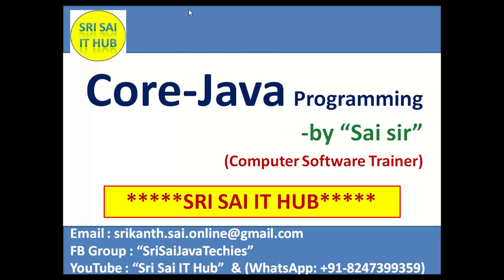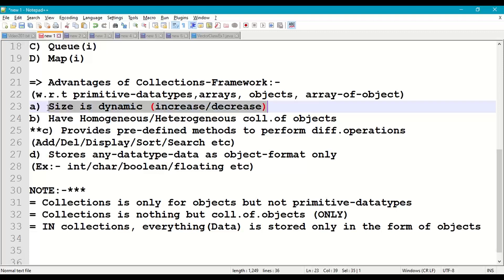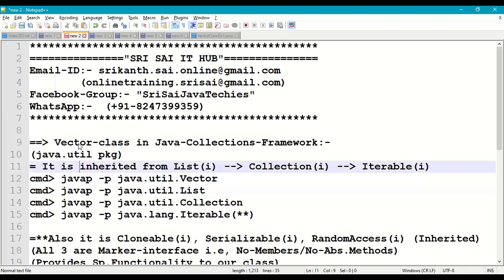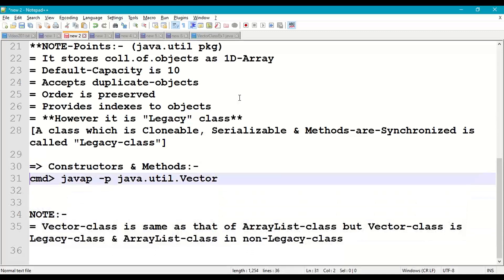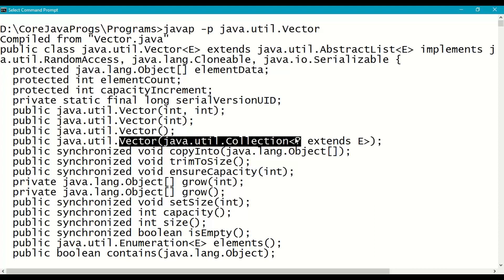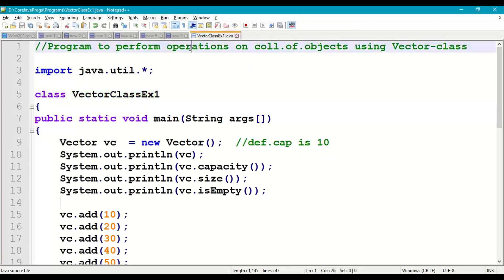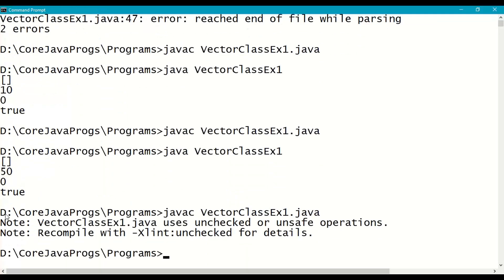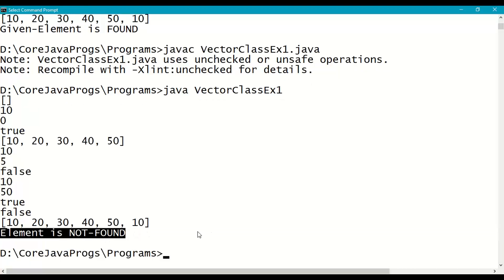201. Vector class in Java Collections Framework || List & Collection interface || Java Legacy class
1) Collections Framework in Java
2) Java Collections Framework
3) Collection interface
4) List interface
5) Vector class in Java-Collections-Framework(**)
6) Set Collection
7) Queue Collection
8) Map Collection
9) java.util Package
10) Collection of Objects in Java
11) Legacy class in Java